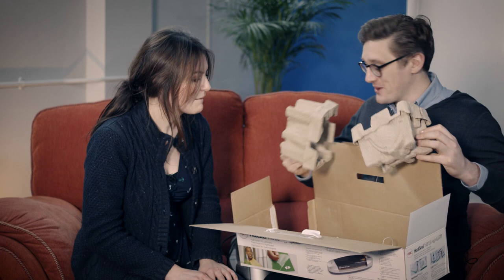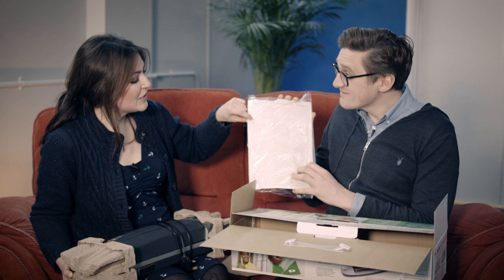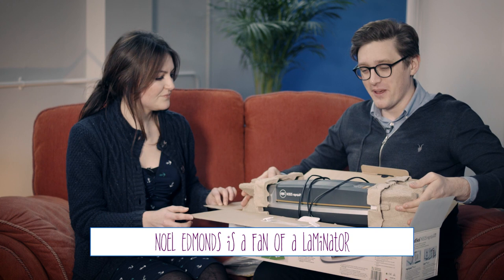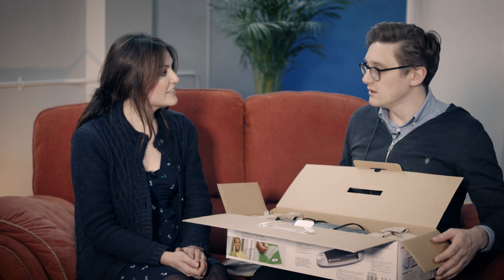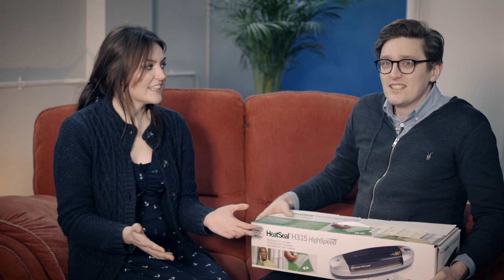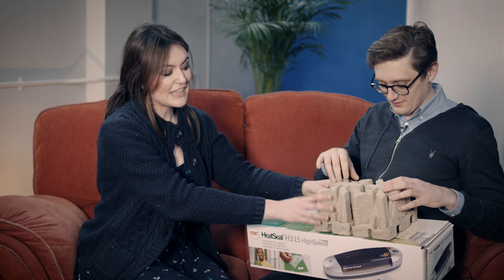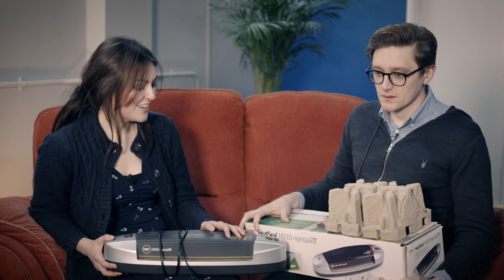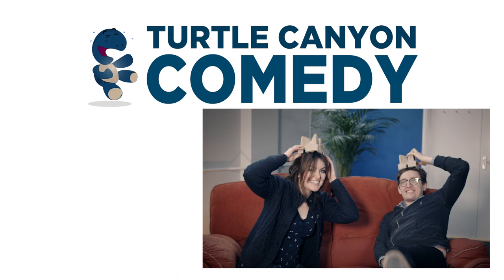Reboxing - Tom Neenan's Laminator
Tired of the endless stream of unboxing videos on YouTube? Welcome to Reboxing.  More packaging, more plastic & more boxes: guaranteed. Tom Neenan brings his laminator.

Unboxing, technology, latest products, exclusive